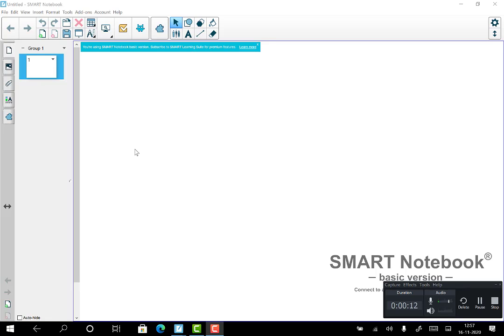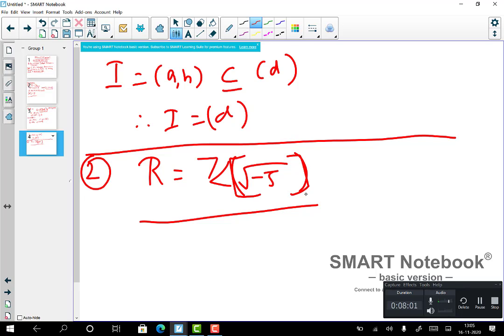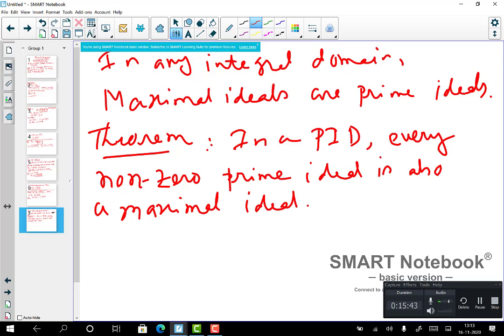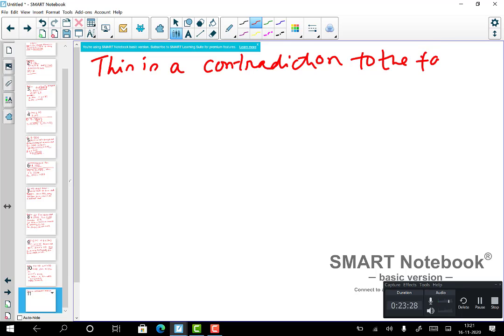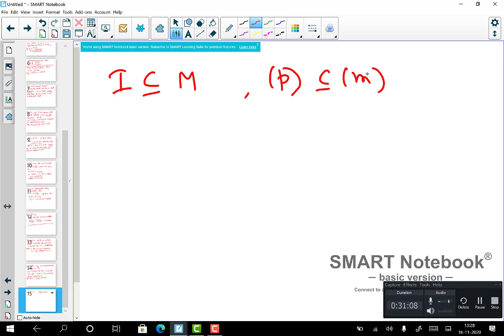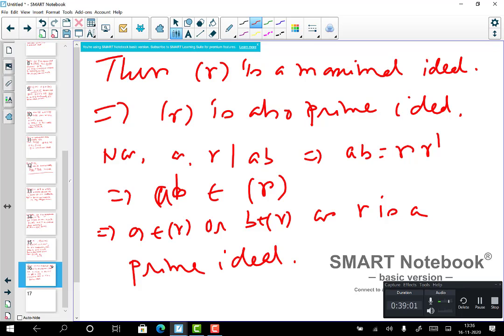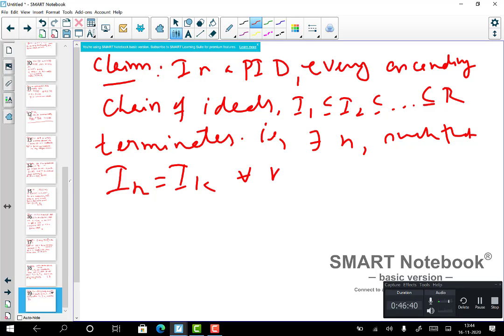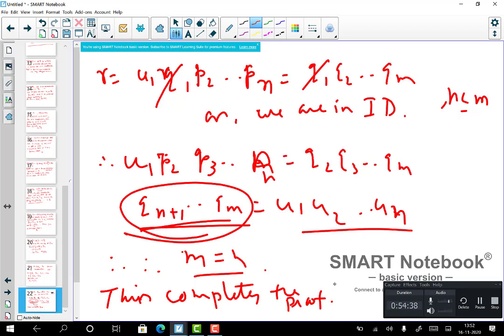MA415, Lecture No 27 (Principal Ideal Domains) by Tapas Chatterjee, IIT Ropar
This is the 27th lecture for the course MA415, Algebra. In today's lesson, we will discuss principal ideal domains and show that they are also unique factorization domain.  Please write down your questions in comment section so that I can answer those as soon as possible.